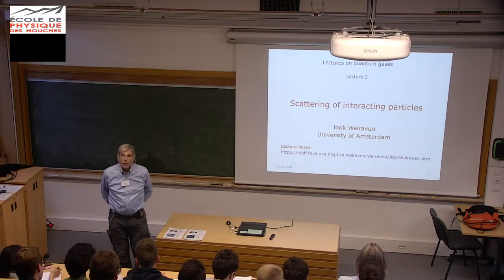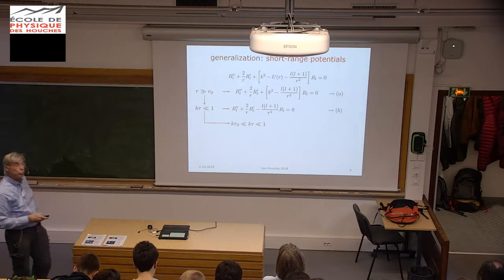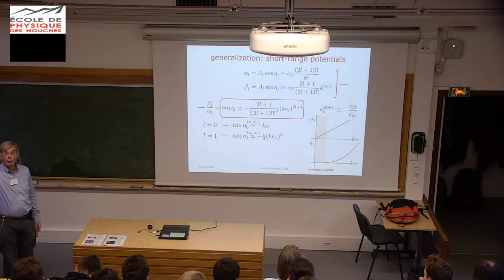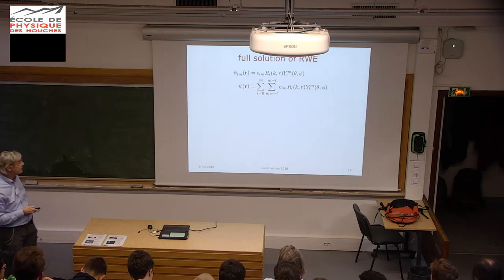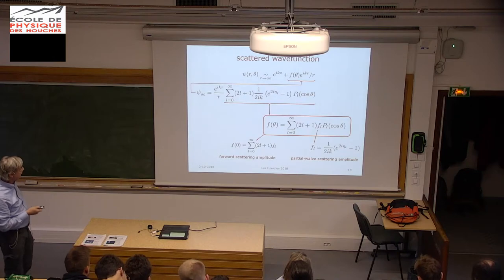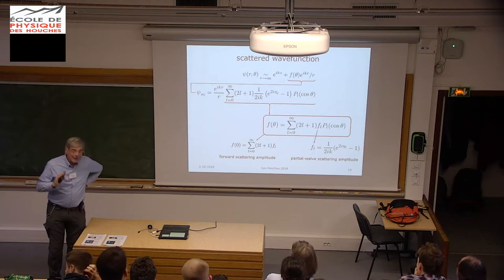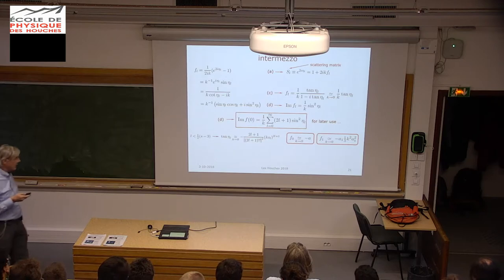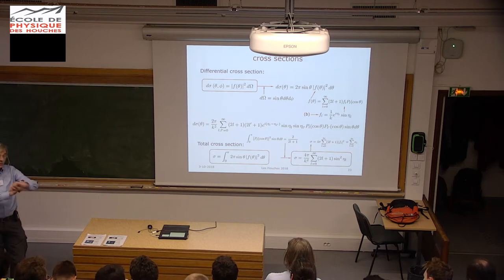Ultracold collisions, lecture 3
Jook Walraven